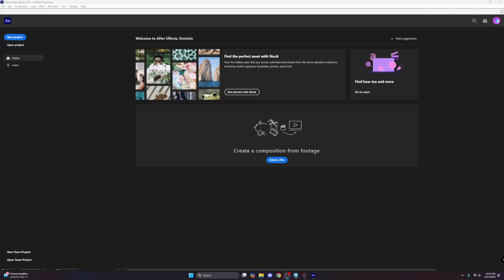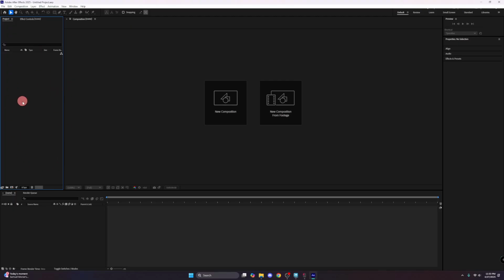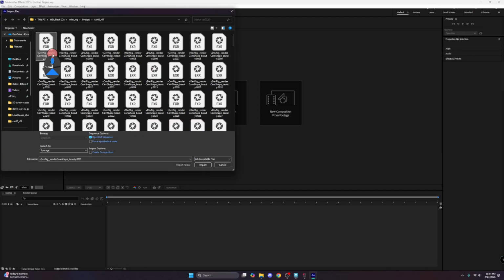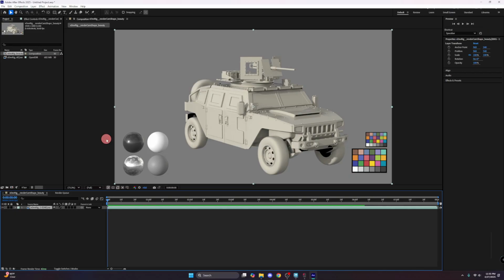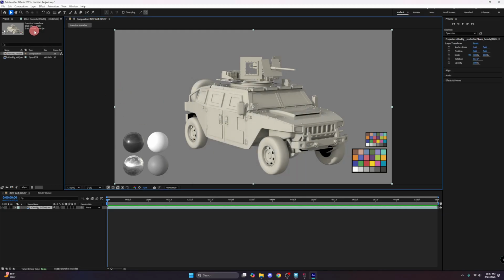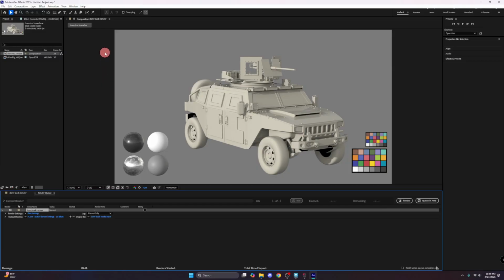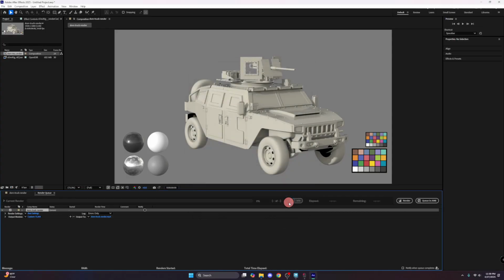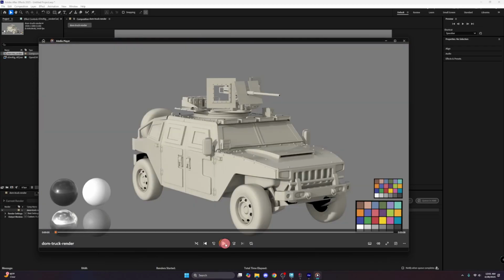Rendering Image Sequences to Video footage with After Effects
This is a tutorial on converting sequences of images rendered from RenderMan to video files using After Effects. In this video, we cover:
Basic After Effects UI
Importing Files as footage
navigating compositions
composition settings and framerate
exporting to Render Queue
Saving as a h264 (mp4) video